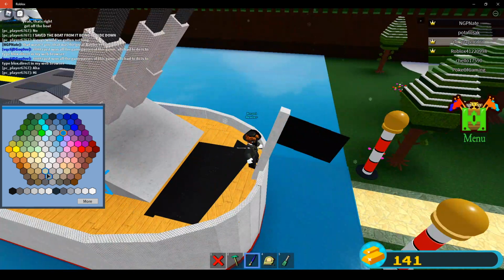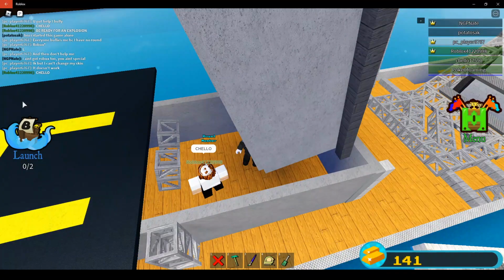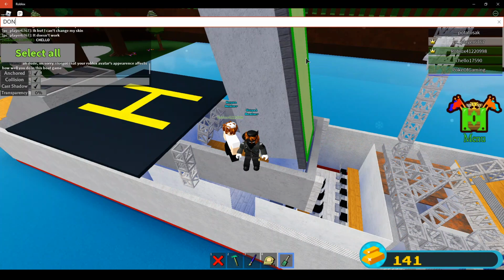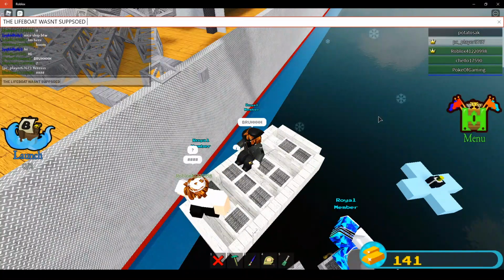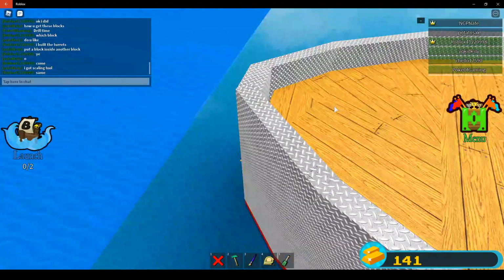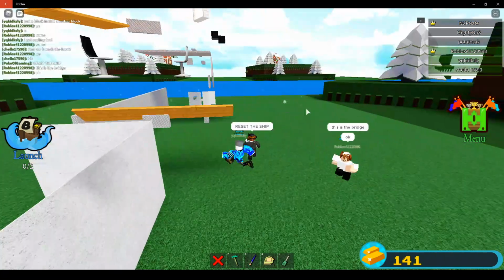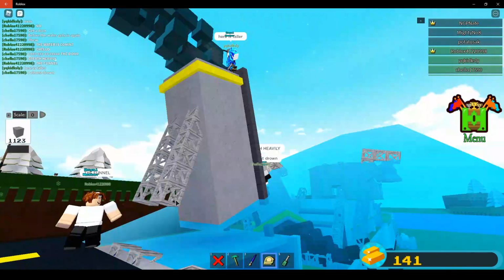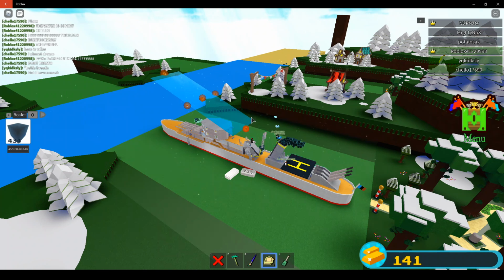H.M.S Bacon | Tour and drills.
A tour onboard the pride of the bacons.